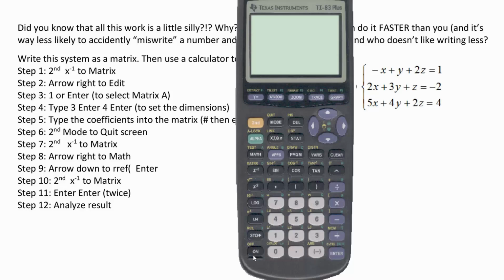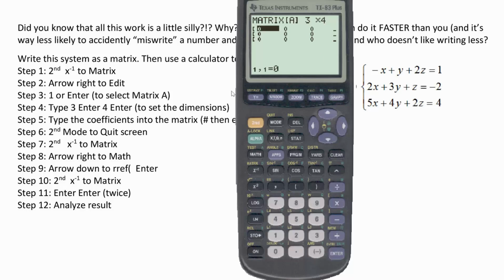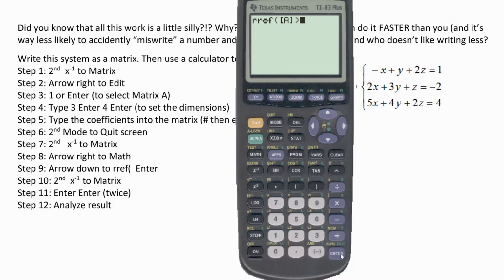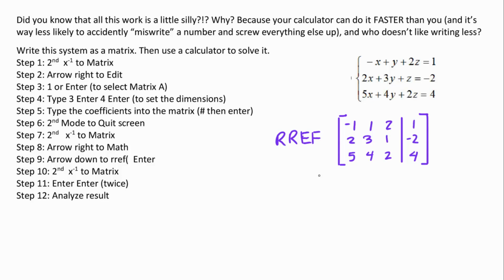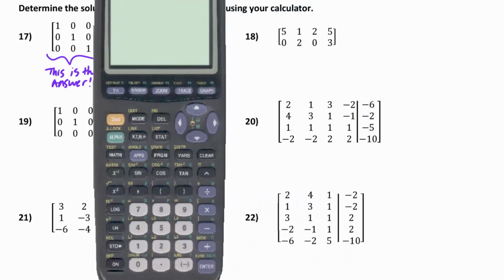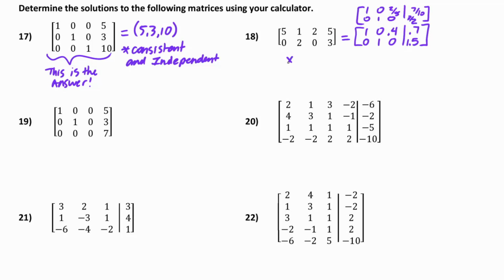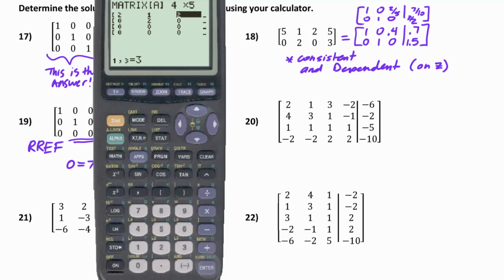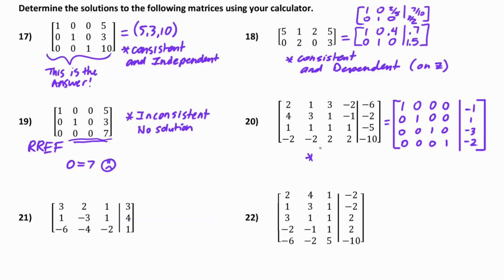(A2H) Notes SYS3 a (Video 4)